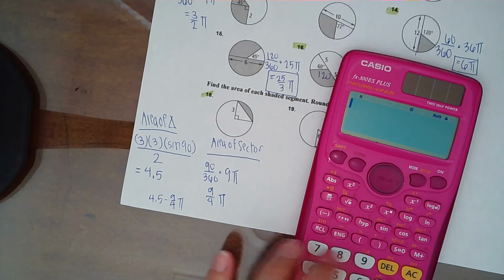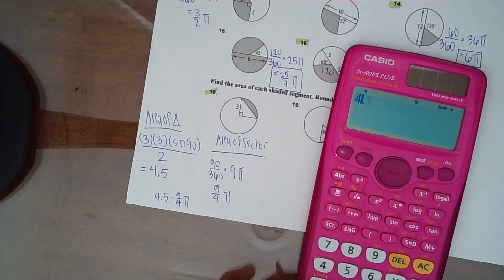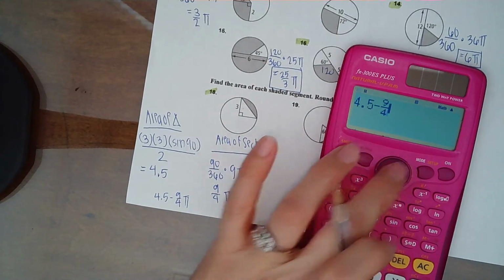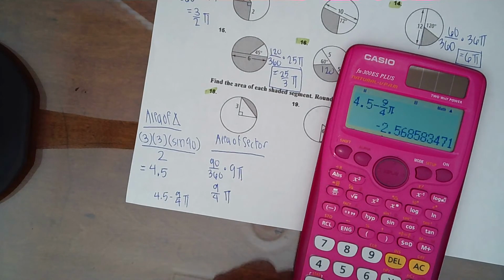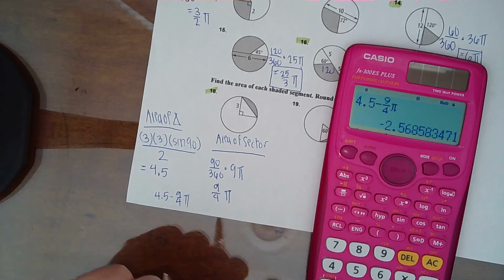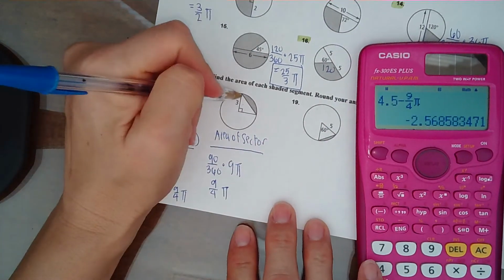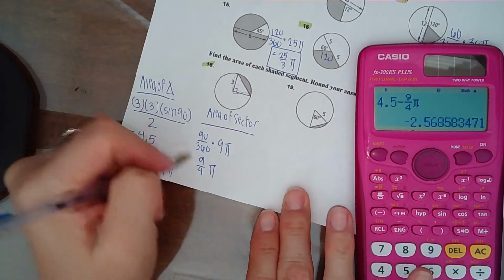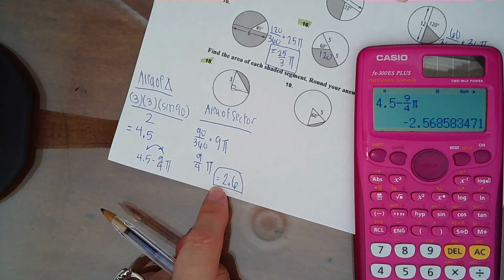Geometry 10. 7 Worksheet (circles)